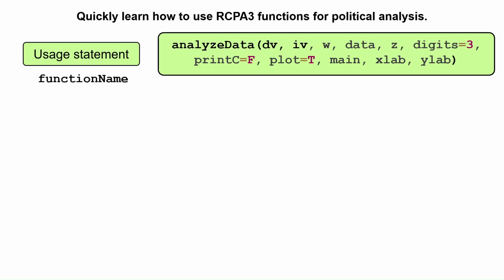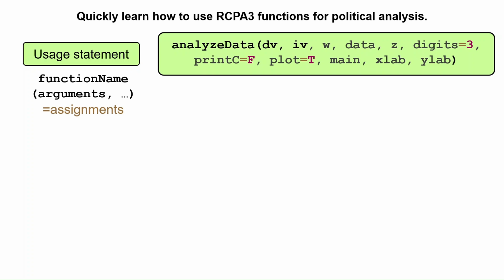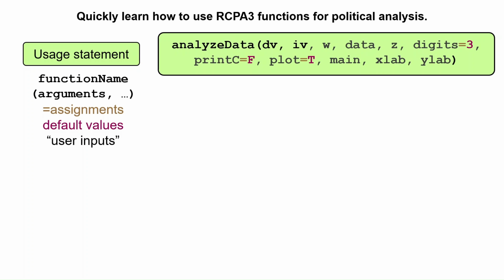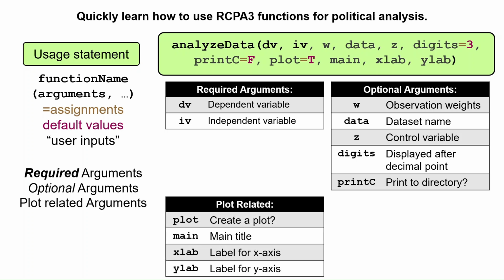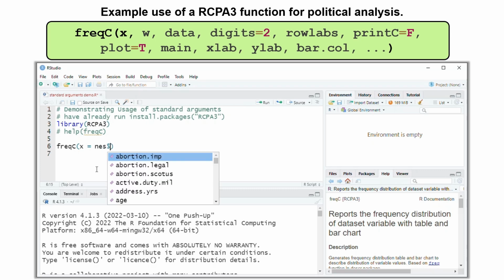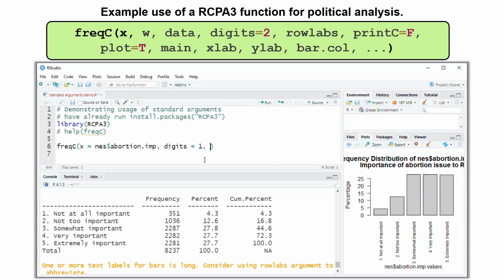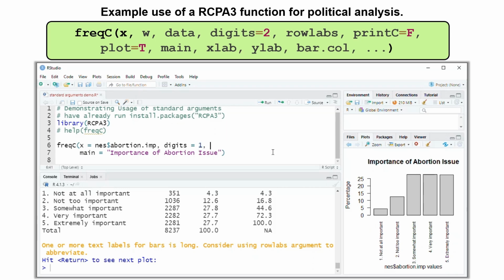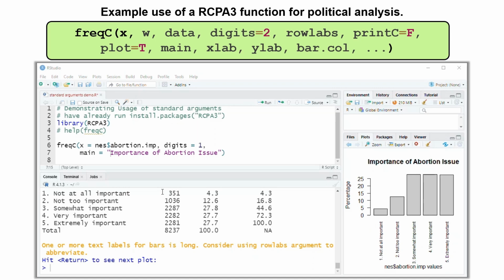Reading Usage Statements to Quickly Learn How to Use R Functions with RCPA3 Function Example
*DESCRIPTION:* This video provides an in-depth guide on how to use usage statements to quickly learn and apply functions in the RCPA3 package for R. It explains how to read usage statements, identify required and optional arguments, and understand default values. Through practical examples, the tutorial demonstrates how to apply this knowledge to functions like freqC, customize outputs, and modify plots for clearer presentation.

*HIGHLIGHTS:*
* Understanding Usage Statements: Explains the structure of usage statements, highlighting the function name, required arguments, and optional arguments with default values.
* Argument Customization: Shows how to adjust arguments like digits for precision and main for plot titles, enabling tailored outputs.
* Practical Examples: Uses the freqC function to illustrate frequency analysis and how to refine results with optional arguments.
* Efficiency Tips: Encourages users to explore documentation for additional arguments, helping them adapt functions to specific research needs.

This video is an essential resource for analysts and researchers looking to master R functions through effective use of usage statements and arguments. This video supplements _An R Companion to Political Analysis, 3rd Edition_ by Philip H. Pollock and Barry C. Edwards (CQ Press, An Imprint of Sage Publications, published 2022). ISBN: 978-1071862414.